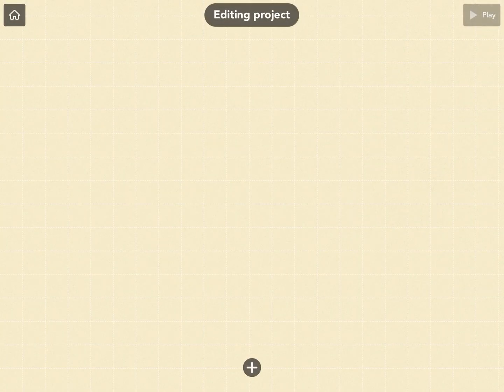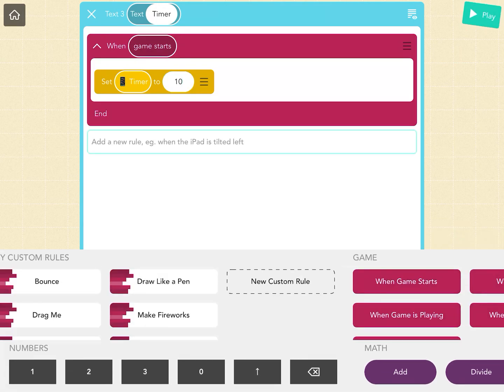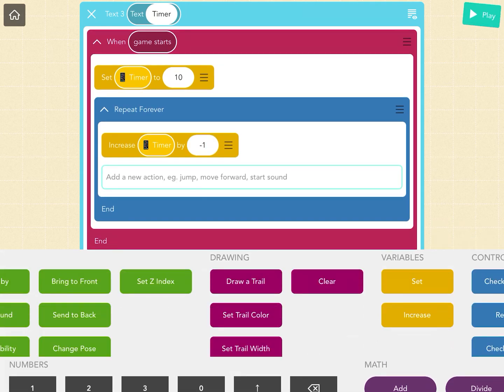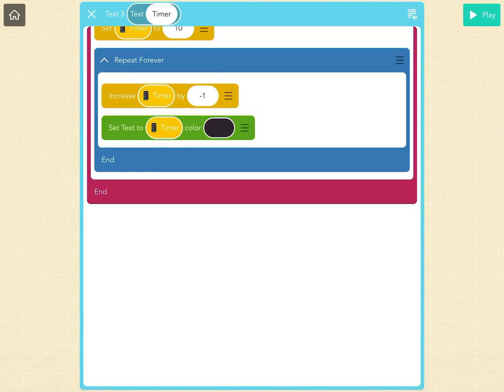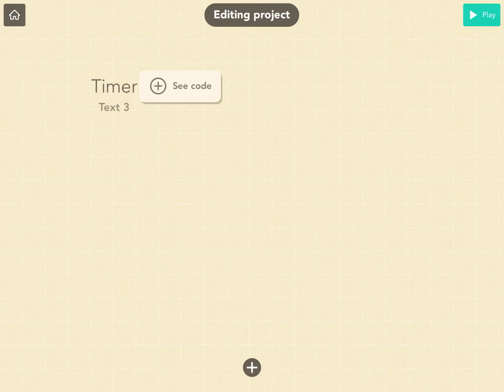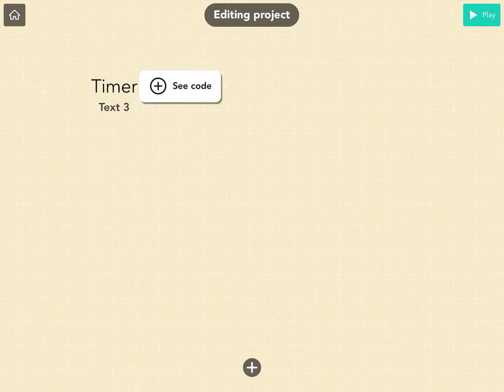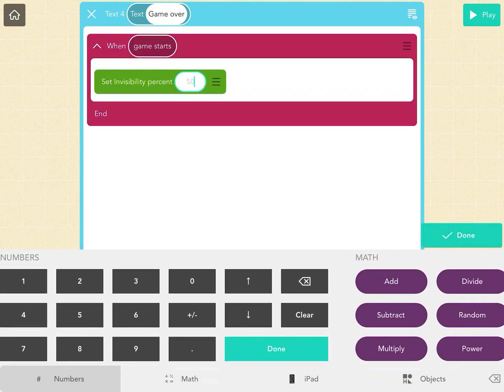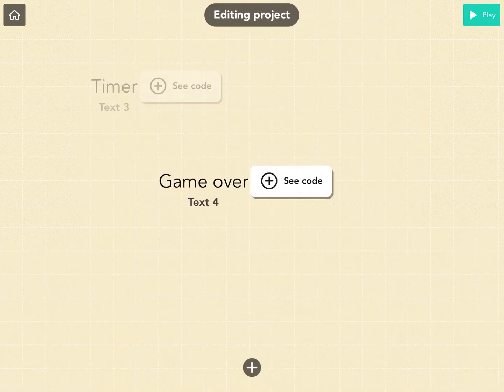Adding a Timer and Game Over Text to Hopscotch Game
This is a quick tutorial on how to add a timer and a text box that pops up game over when the timer gets to zero in the iPad hopscotch app.